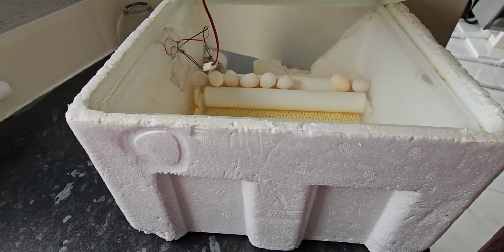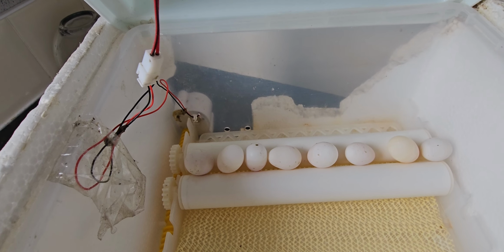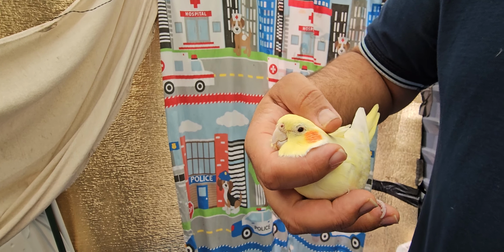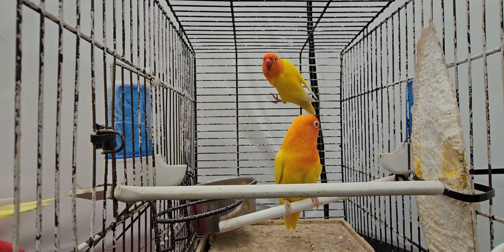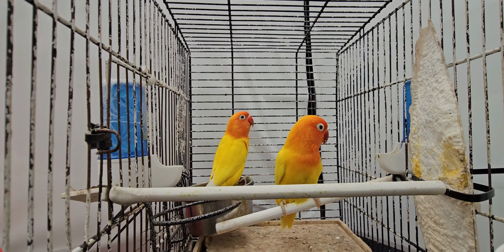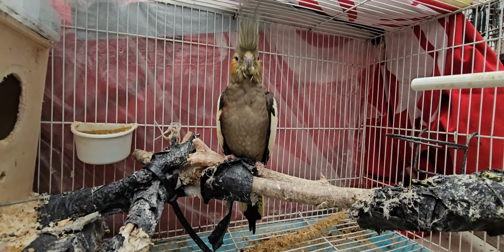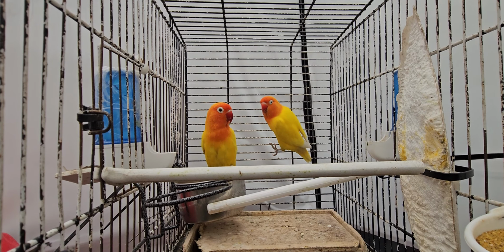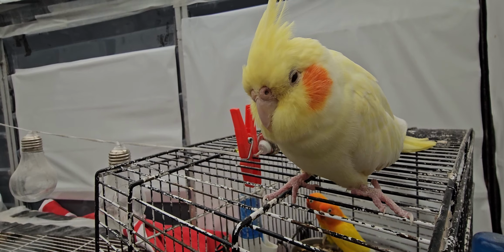Cockatiel eggs had to be shifted to the icubator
My cockatiels has not been sitting in the eggs and the wether here has startwd to change so i decided to bring out the incubator and place the eggs inside.